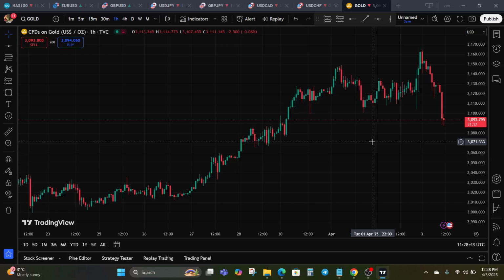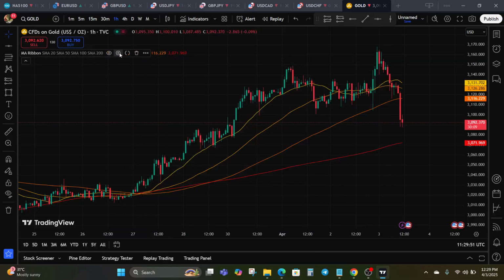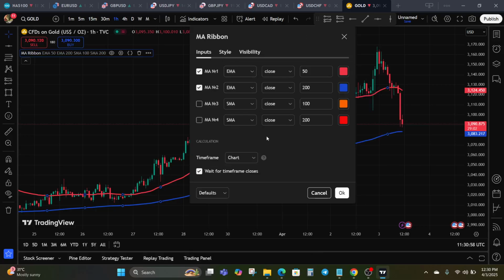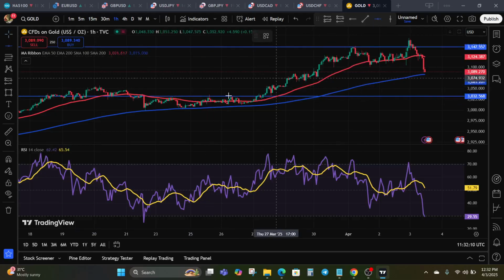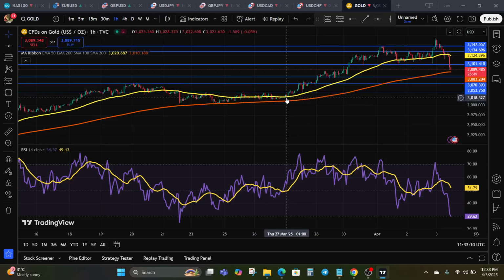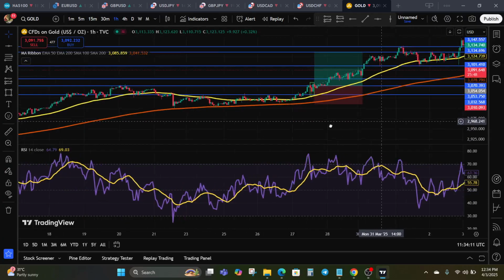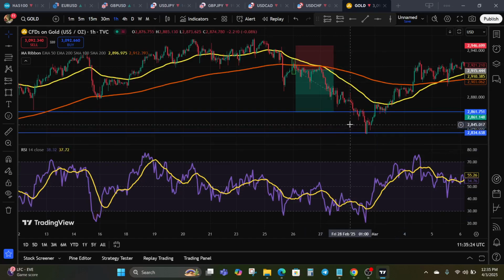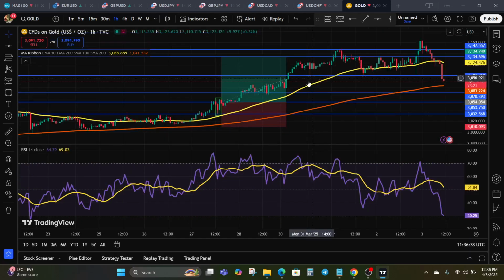Best 1-Hour Gold Trading Strategy – Catch Big XAUUSD Moves With Precision and Confidence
Gold (XAU/USD) is one of the most traded assets in the forex market, and the best 1-hour gold strategy helps traders capture significant price movements while maintaining a structured risk approach.

In this video, we break down a step-by-step 1-hour trading strategy designed to catch the best trade opportunities in gold. Whether you’re an intraday trader or looking for swing trades, this strategy is built to identify strong market trends and high-probability entries.

What You’ll Learn in This Video:
✅ The best indicators to use for a 1-hour gold strategy.
✅ A structured entry and exit system for high-probability trades.
✅ How to filter out false signals and focus on quality setups.
✅ The role of moving averages, RSI, and price action in confirming trades.
✅ Risk management principles to improve consistency.

Gold trading requires patience, discipline, and a solid plan. This 1-hour strategy gives traders a structured way to analyze price action, confirm signals, and execute trades with confidence.